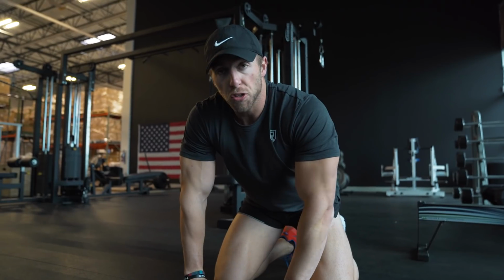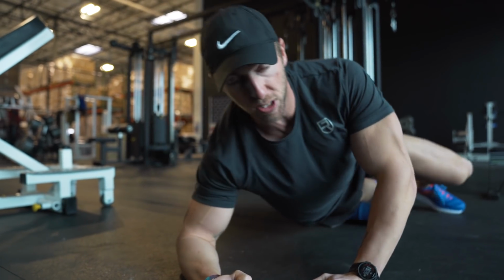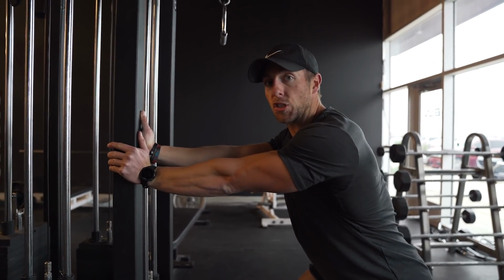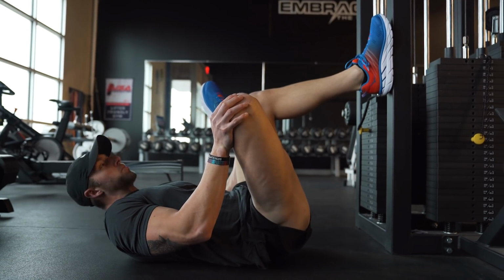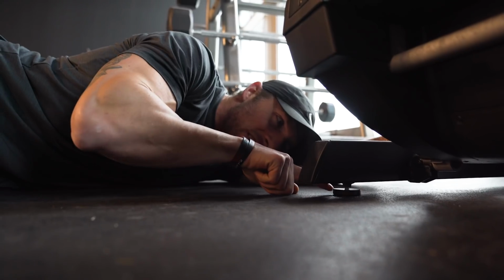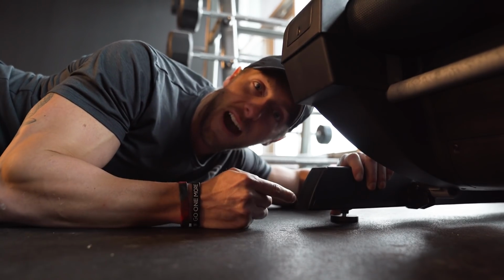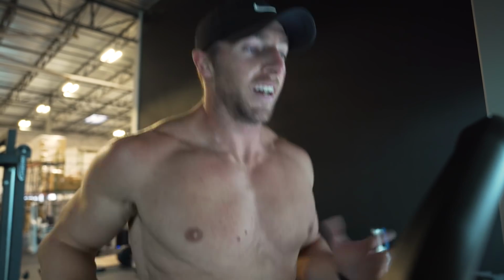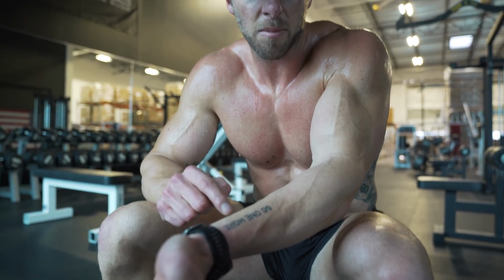My Running Warm-Up Routine + The Best Treadmill I've Used For Marathon Training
Save $150 with my link and a huge thank you to NodricTrack for sending us this treadmill and sponsoring this video!

*12-Week Workout Plans to lose weight and build size/strength.

About Nick Bare:
Nick is a businessman, entrepreneur and fitness guru. His YouTube channel is a walk through his daily life, adventures, and gym times. Enjoy a look into his life through the lens!